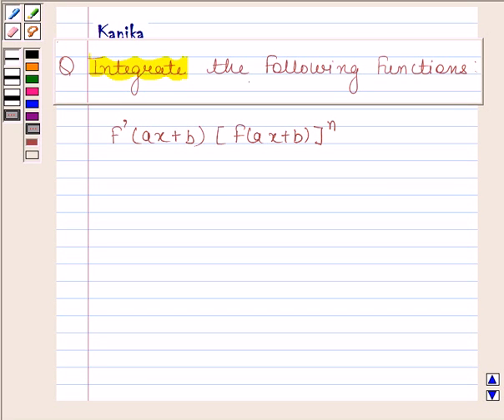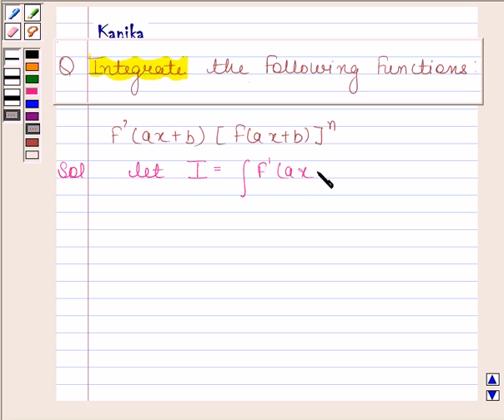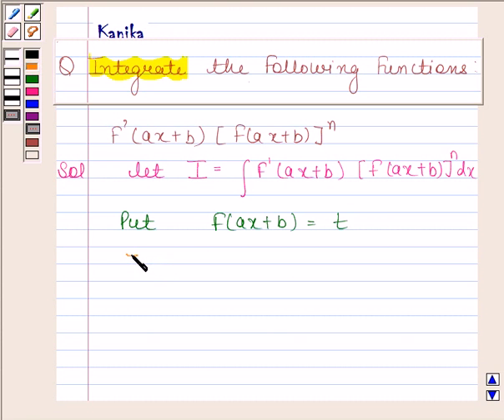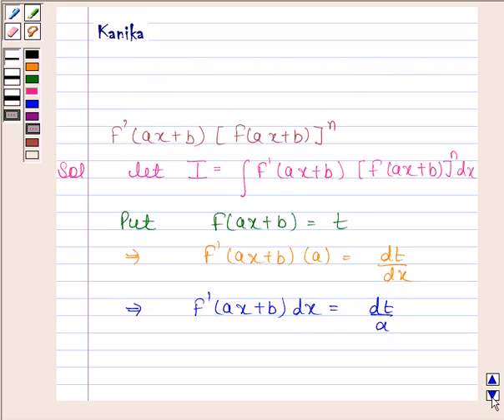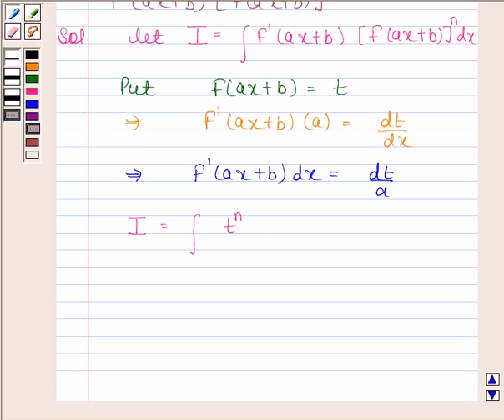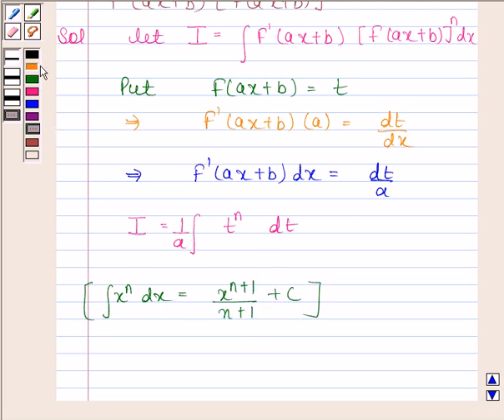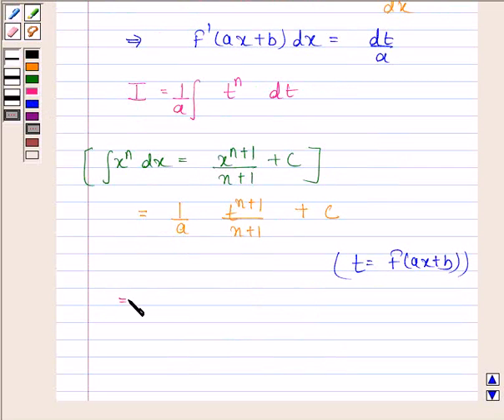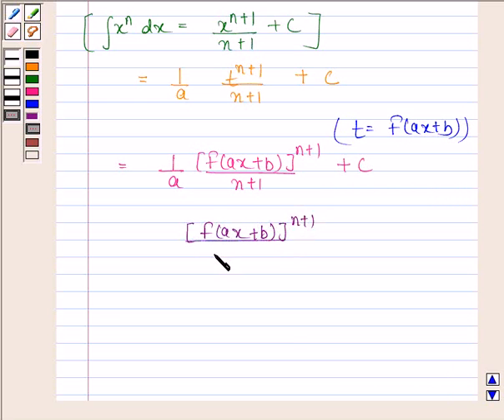Maths XII NCERT 2007 7 Misc 17